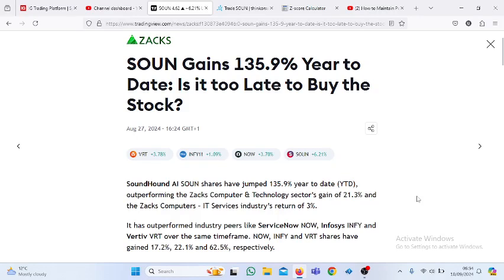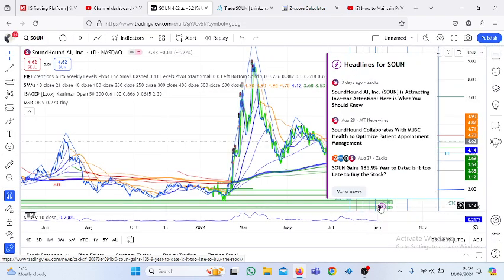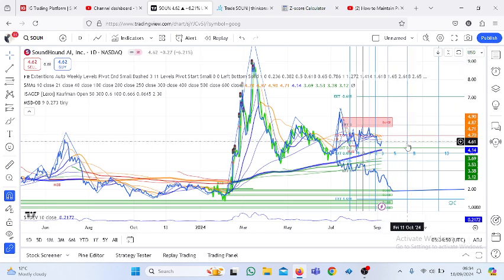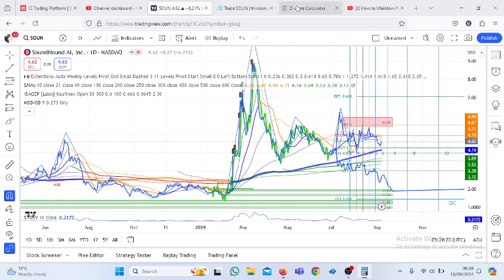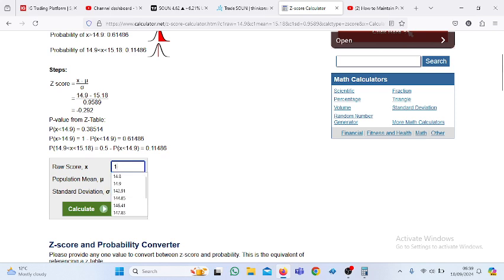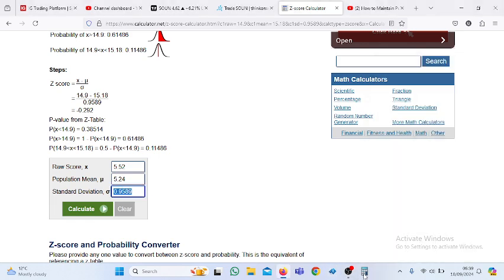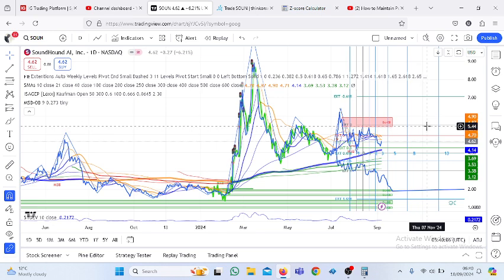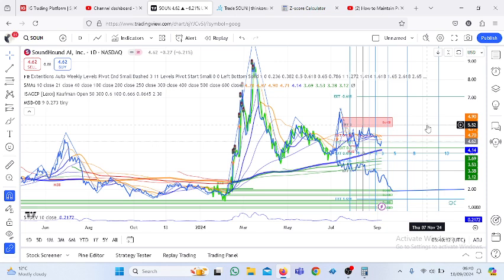$SOUN: You Should Ignore It For Now.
(NVDA) discloses stake in SOUN, 1,730,883 shares.

SoundHound AI, Inc. (Nasdaq: SOUN), a global leader in voice artificial intelligence, and Jersey Mike’s Subs today announced that they are working together to give customers the ability to place phone orders for pick-up via a state-of-the-art voice AI ordering system. Optimized for natural human speech, Jersey Mike’s customers won’t have to modify their language or interact awkwardly with the software – they can just speak naturally as they would to another person.---SANTA CLARA, Calif.--(BUSINESS WIRE)--Jan. 24, 2024.

SoundHound AI Agrees to Buy SYNQ3 Restaurant Solutions; Shares Rise
MT Newswires 11:28 AM ET, 12/07/2023

SoundHound AI (SOUN) said Thursday it has formed a partnership with Olo (OLO) to provide voice artificial intelligence ordering service for restaurants.--11:39 AM EDT, 09/28/2023 (MT Newswires)

SoundHound Joins Forces With ChowNow To Ensure Restaurants Never Miss A Call.---9:00 AM ET, 08/29/2023 - Business Wire.

SoundHound AI Inc began trading on the Nasdaq exchange on April 28 after merging with a SPAC called Archimedes Tech. SoundHound obtained $113 million of proceeds from a private investment in public equity (PIPE) created by Archimedes.

New 52-Week High 05/03/2022: Price reached a new 52-week high of $18.14. This exceeds the previous high of $12.38 by $5.76 and is 215.48% above the 52-week low of $5.75.

SoundHound AI Inc SOUN stock
SOUN stock target: $21.80